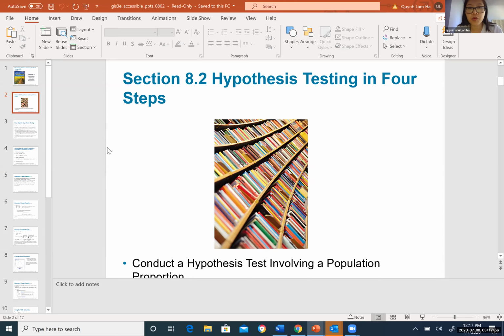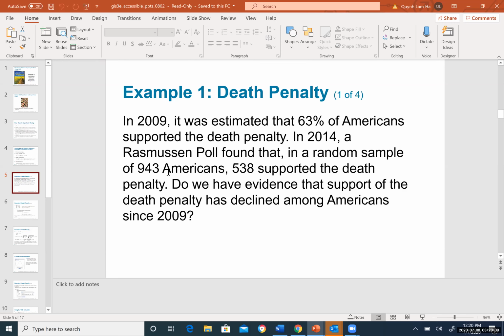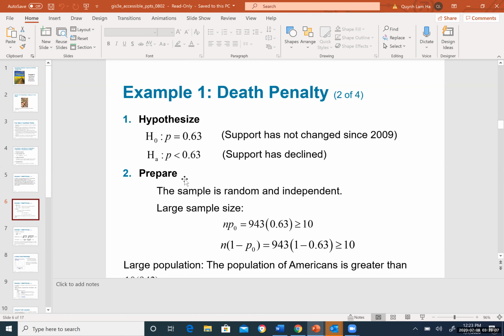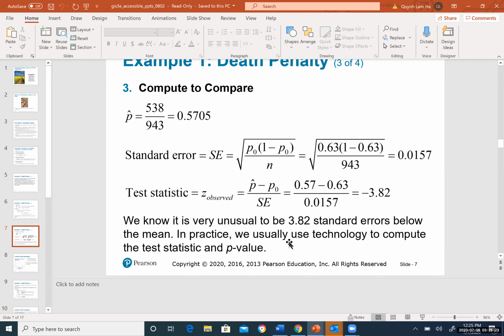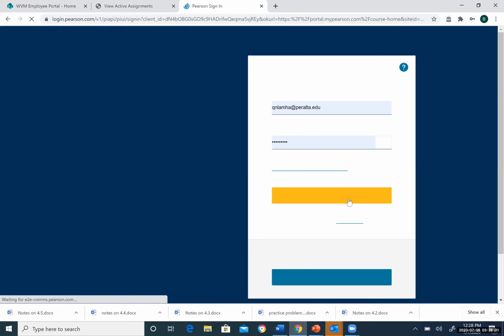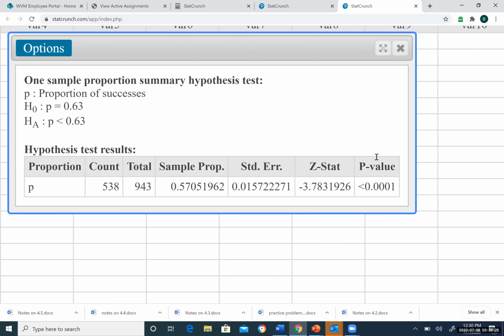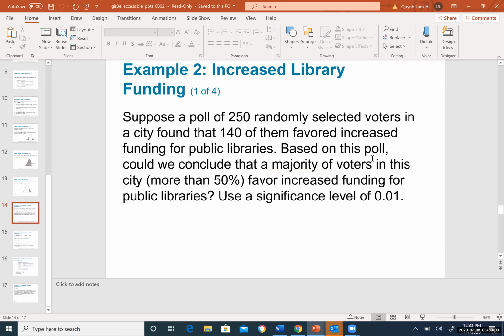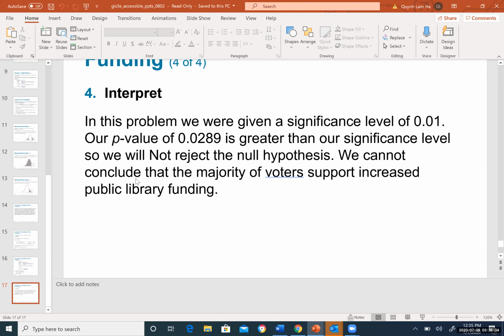Intro_Stat_8.2_cont.